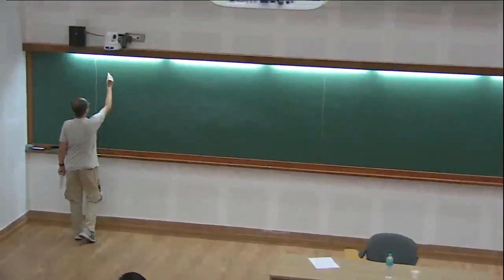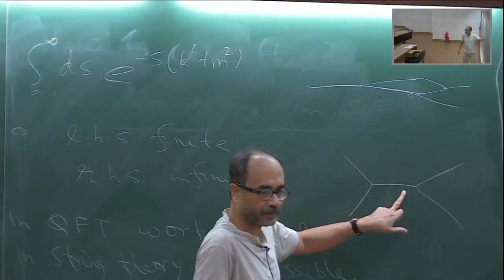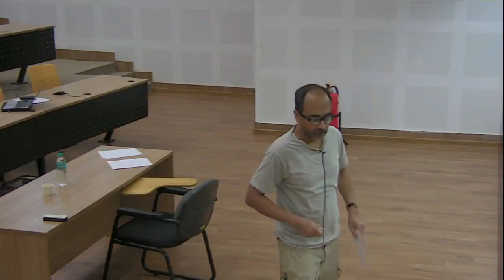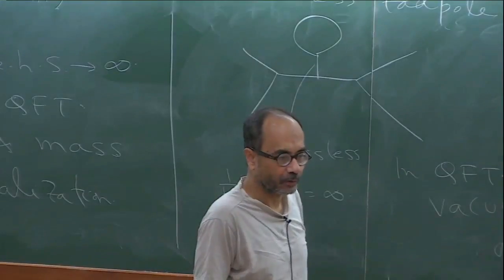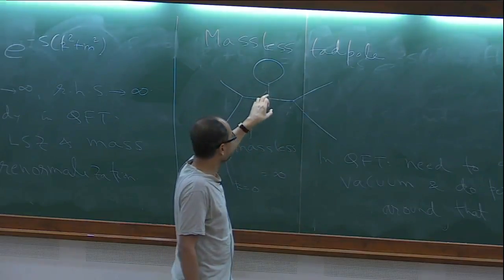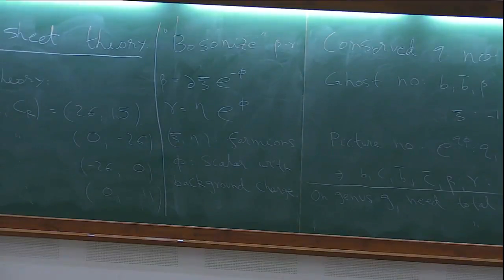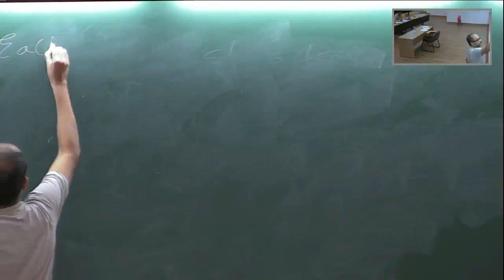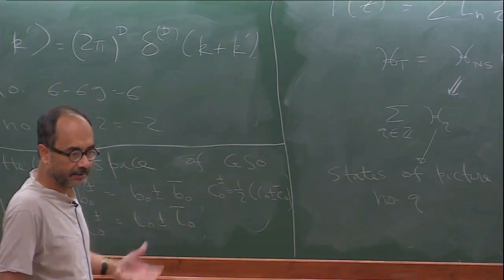Superstring field theory and its applications by Ashoke Sen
Speaker : Ashoke Sen
Venue : Madhava Lecture Hall, ICTS, Bangalore
Date and Time : 19 Oct 2016, 15:00

In these lectures I shall review the construction of superstring field theory. I shall also describe its various applications like addressing infrared divergence problems in superstring perturbation theory and unitarity of the S-matrix of string theory.

0:00:00 Start
0:00:04 Superstring field theory and its applications
0:00:35 String theory S-matrix
0:03:00 How to cure this?
0:05:30 Schuringer parameter
0:12:37 (k2+m2)-1=Sdse-s(k2+m2)
0:19:10 if prescription
0:29:27 Q&A
0:36:22 Second kind of divergence
0:41:58 Massless tadpole
0:49:49 Our approach
1:07:25 sheet theory
1:09:36 Bosonize p-r
1:10:44 Conserved 9 no
1:15:13 Hilbert space
1:20:09 Picture changing operator
1:24:06 Normalization of vacuum
1:26:07 HT: Substance of matter-ghost Hilbert space of GSO
1:35:39 Each physical NS sector state has representation in Hq for every qEz
1:44:27 Q&A